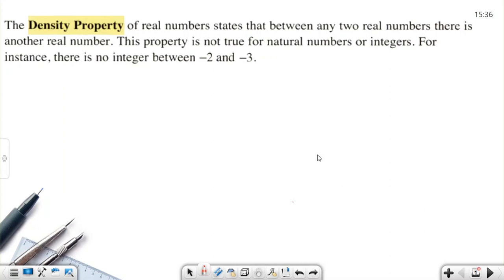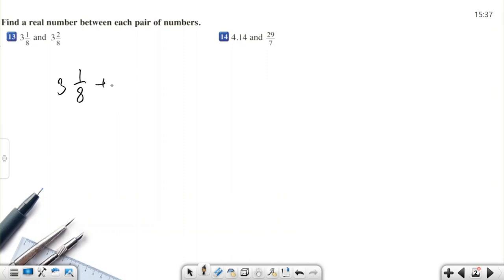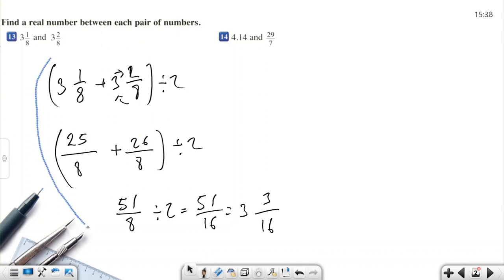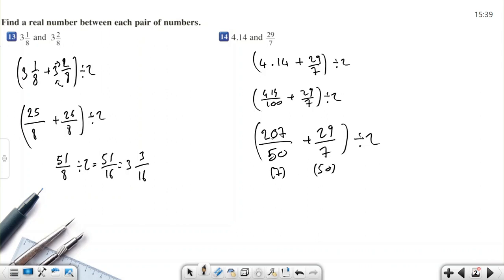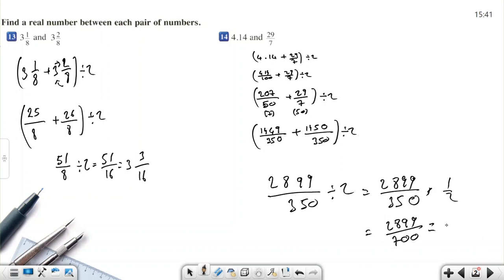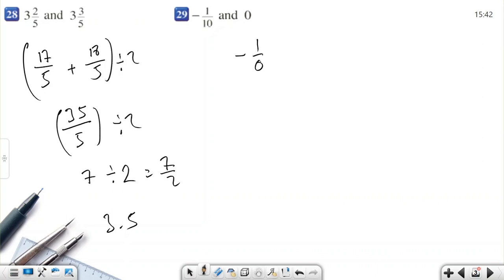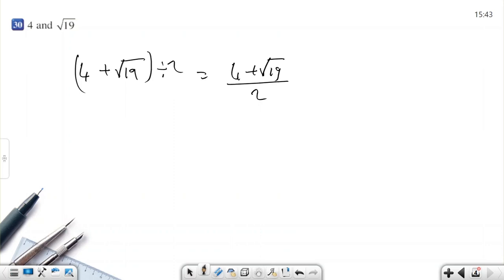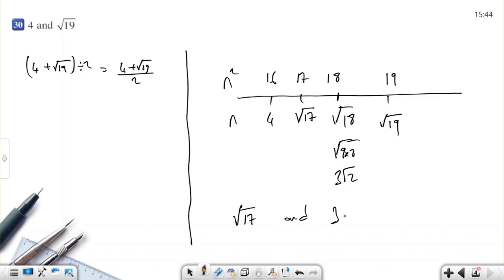How to find a real number between two real numbers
7:26 you can find howto find an irrational number between a rationalnumber and and an irrational number

Grade9 Chapter 1-4